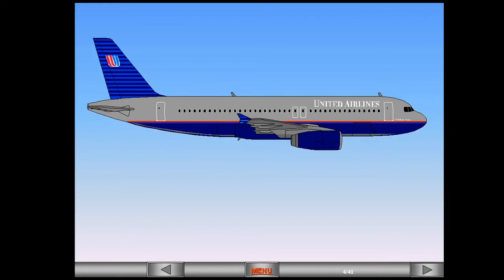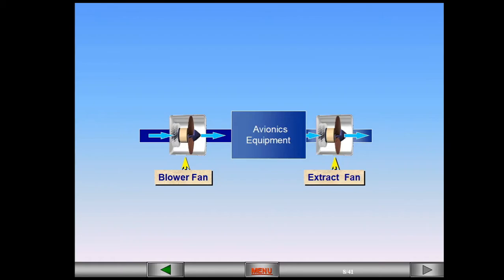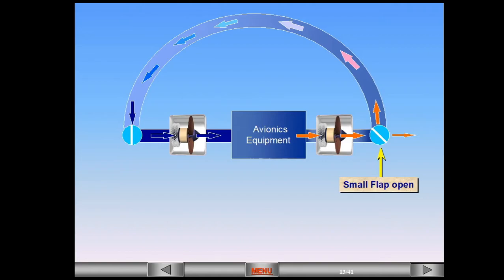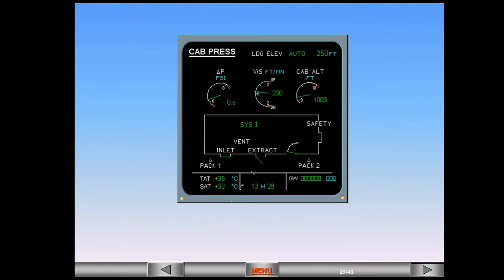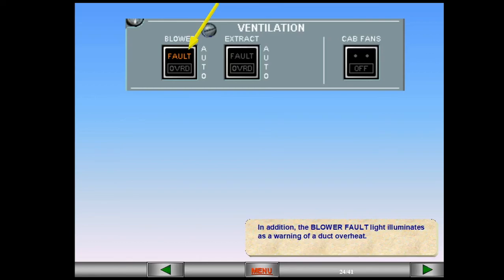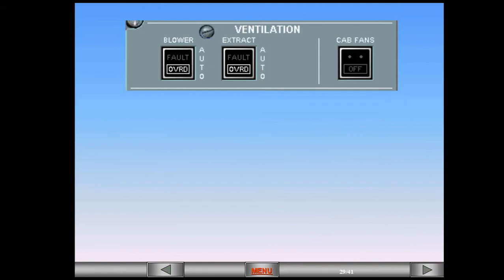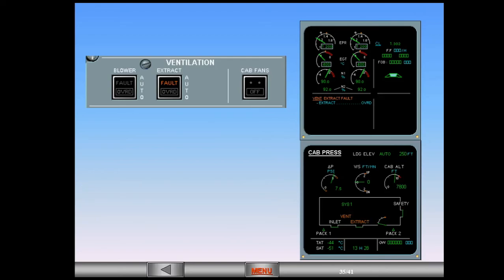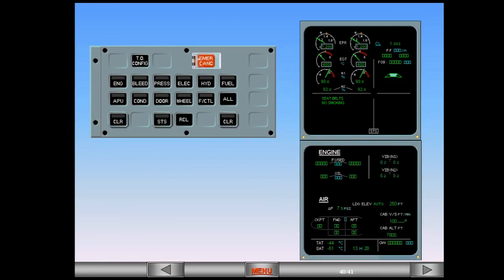A320 - Air Conditioning & Pressurization System (Ventilation) PART 5